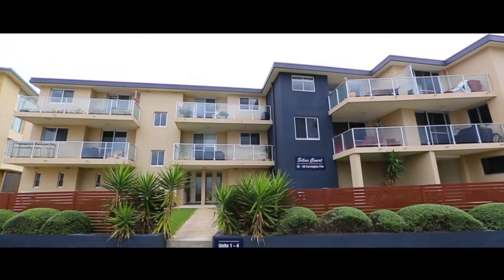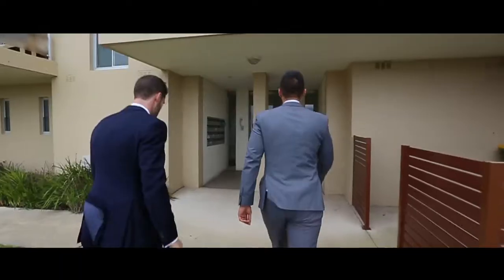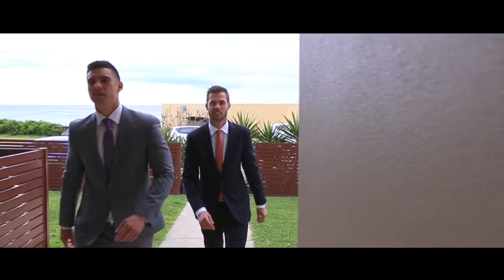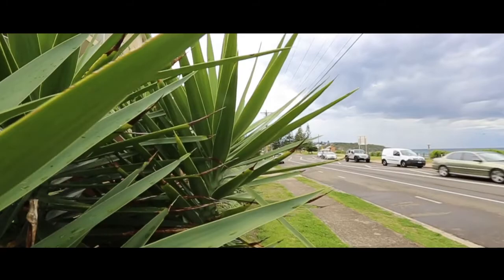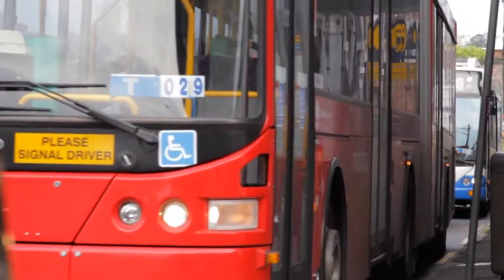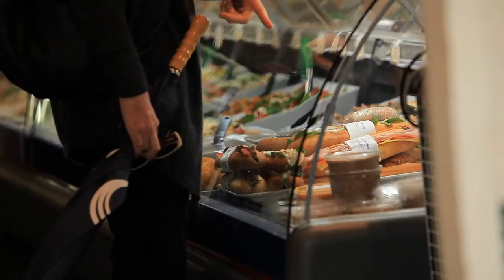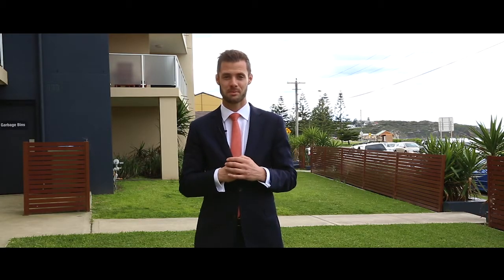10/52 Carrington Parade, Curl Curl - Nick Duchatel